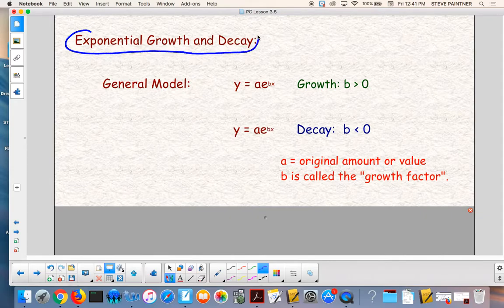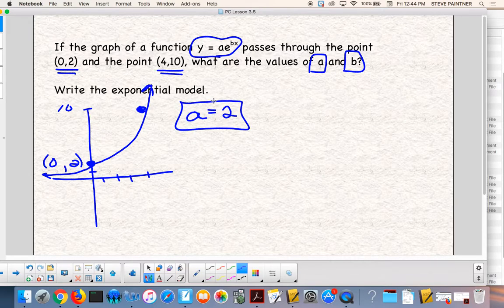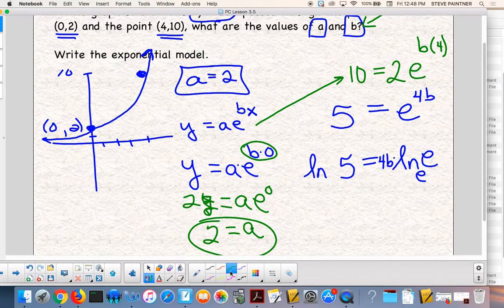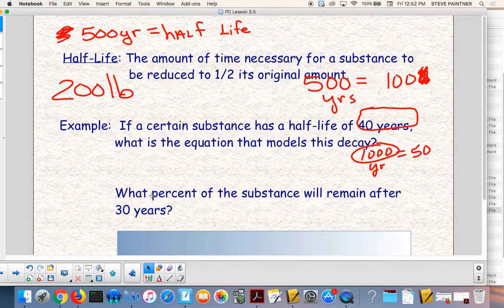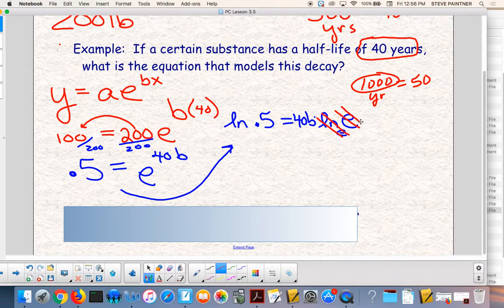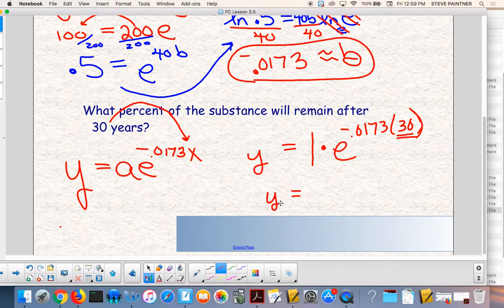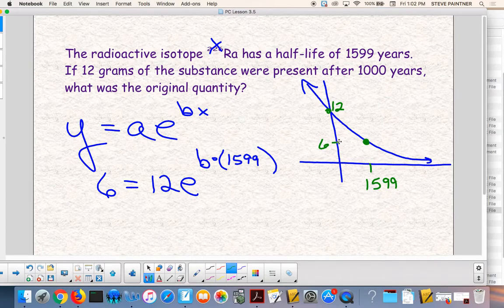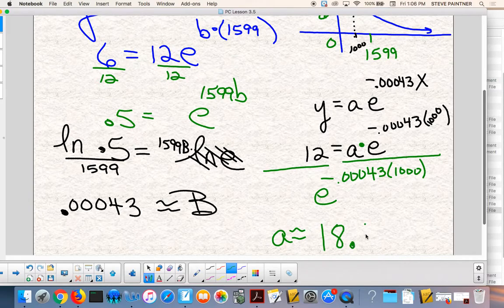3 5 Day 1 Done with Ch 3